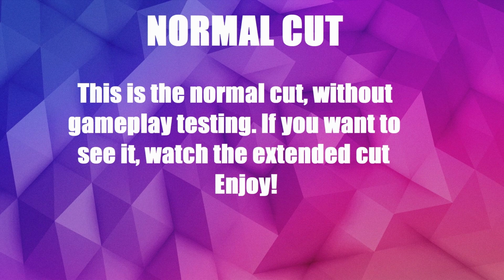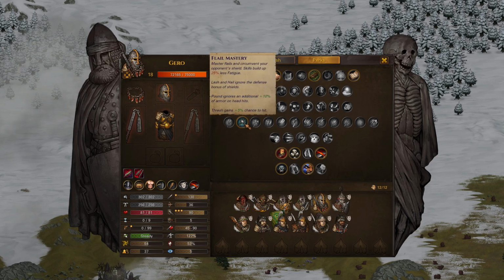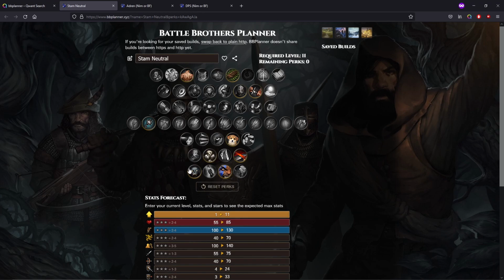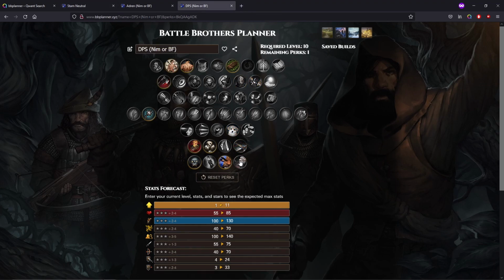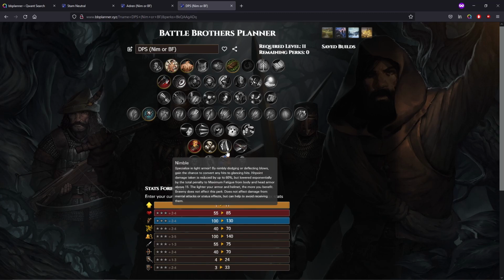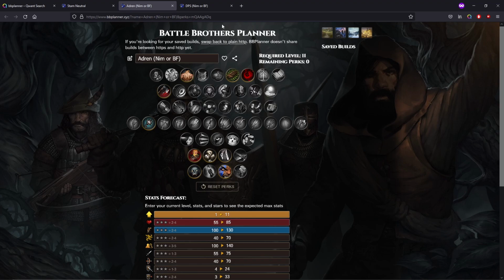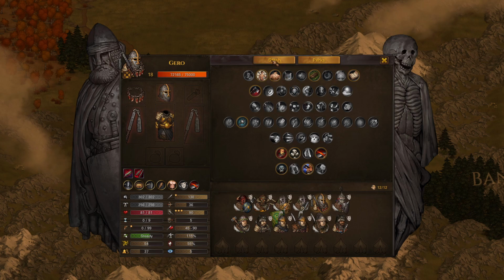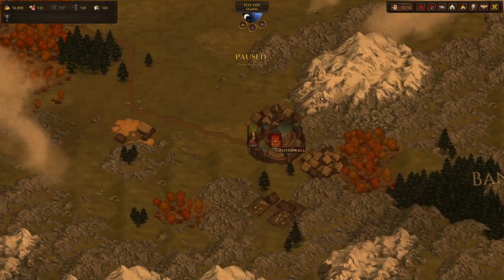They Finally Made Two-Handed Flails Good (Normal Cut) - Battle Brothers Build Guide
Two-handed flails have been bad for years, but with the recent buff to Head Hunter, there's finally a reason to use them. Is this build better than dodge+quickhands builds? I guess you'll have to find out!